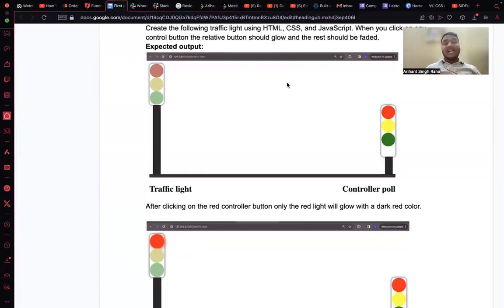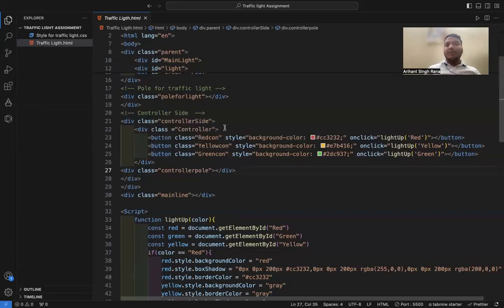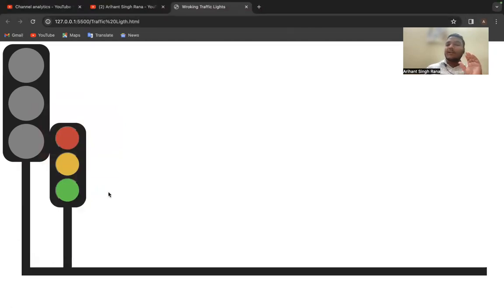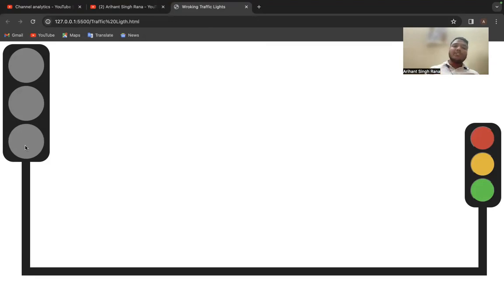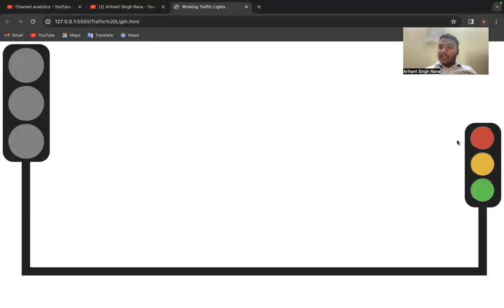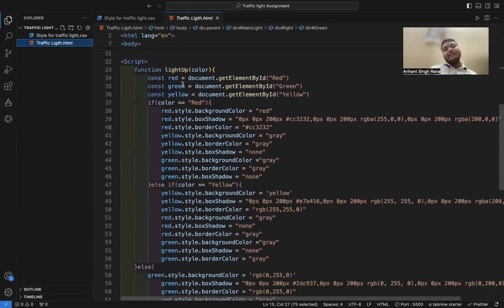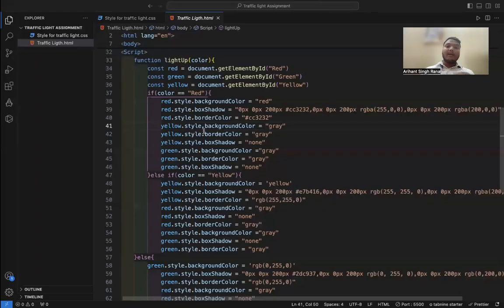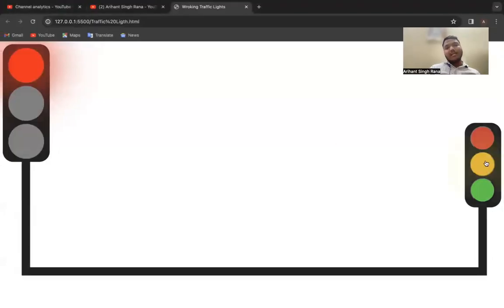Dynamic Traffic Light | HTML | CSS | JS | Project Explaination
Explore the fascinating world of web development with me as we dive into building a dynamic traffic light using HTML, CSS, and JavaScript.

🚥 **Interactive Traffic Light:**
Immerse yourself in the interactive experience of a traffic light like never before. Click on the control buttons to witness the magic unfold. When you click the red controller button, watch as the red light intensifies with a deep crimson glow, leaving the other lights gently faded. The same goes for the green controller button, casting a vibrant emerald glow on the scene.

🌐 **Web Development Magic:**
Discover the seamless integration of HTML, CSS, and JavaScript as we bring this project to life. The dynamic effects and interactivity showcase the power of web development in creating engaging user experiences.

💻 **Code for You:**
Curious to try it yourself? Dive into the code by accessing the HTML and separate CSS files provided. For optimal results, remember to save both files in the same folder. Unleash your creativity and let's code together!

🚀 **Join me on this coding adventure! Let's code, create, and innovate together! 🚀🖥️✨**